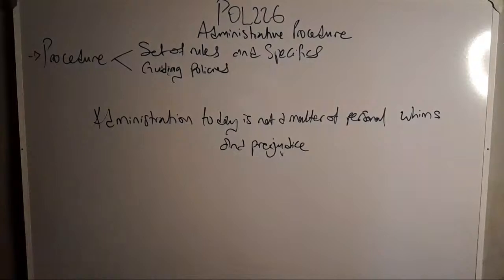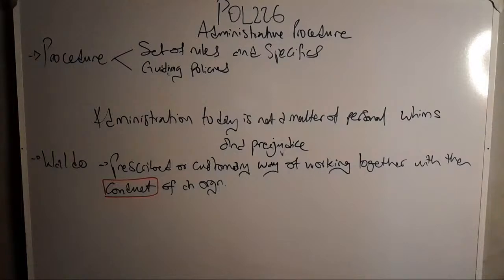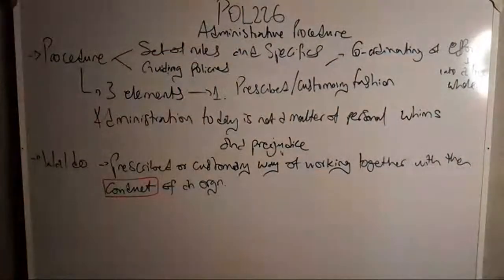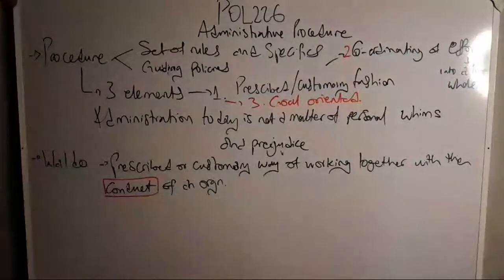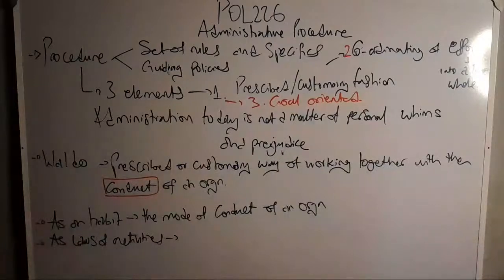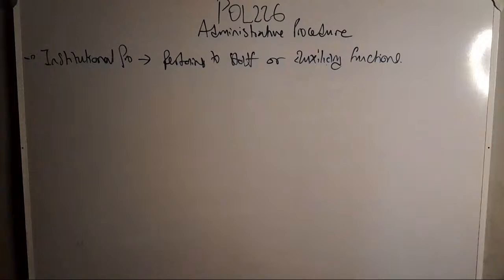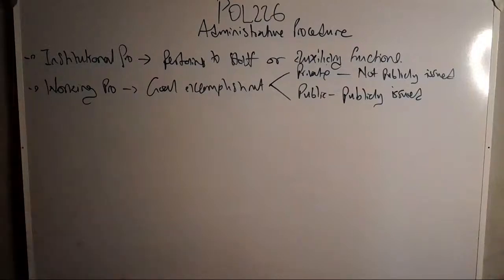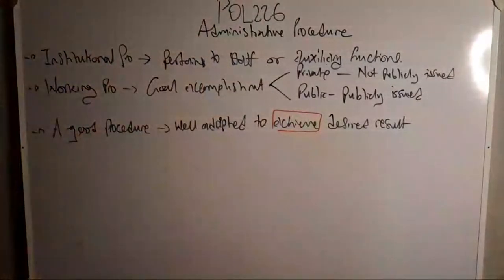PROCEDURE | POL266 | VOL 8